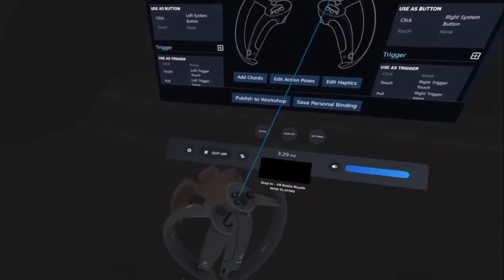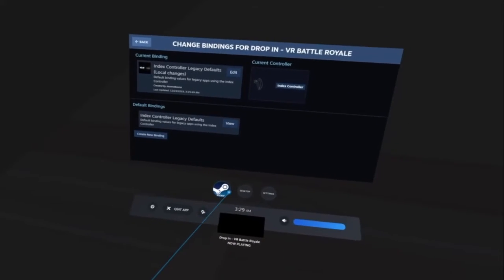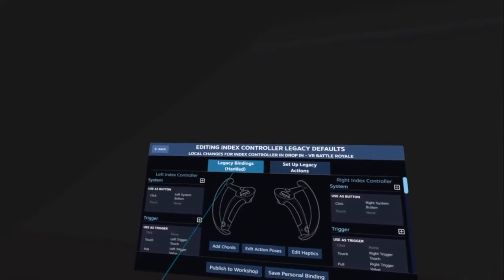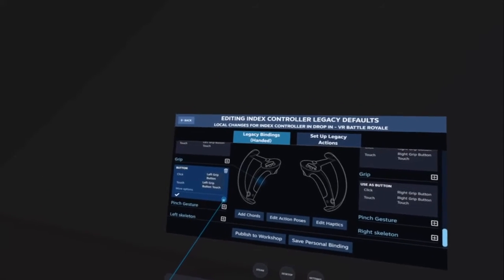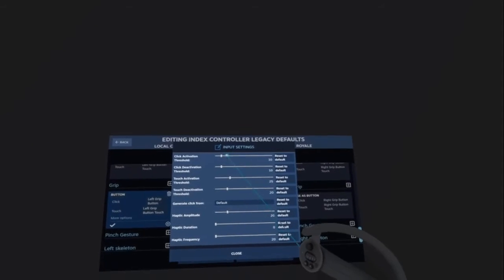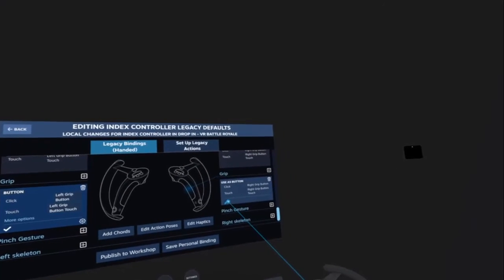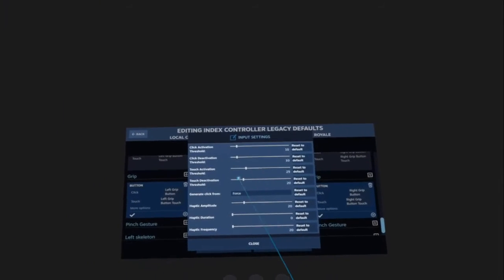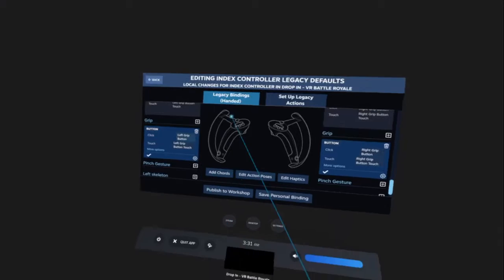Drop In - VR Index Controller Bindings.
instructions on how to adjust grip threshold